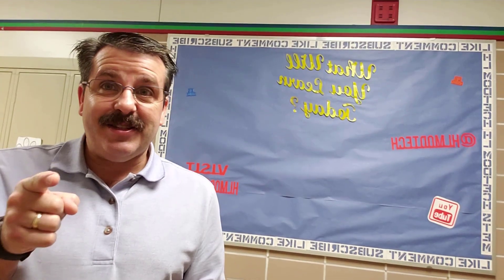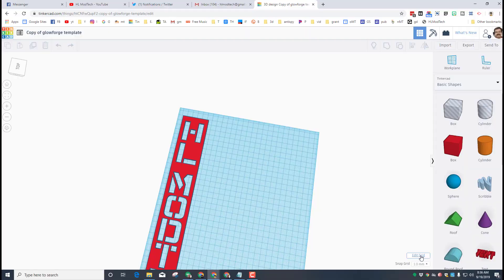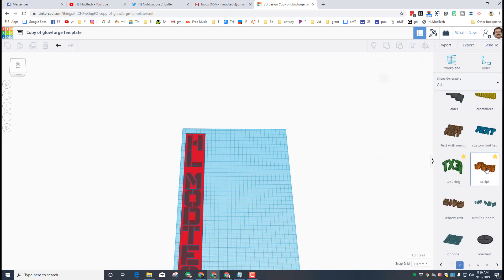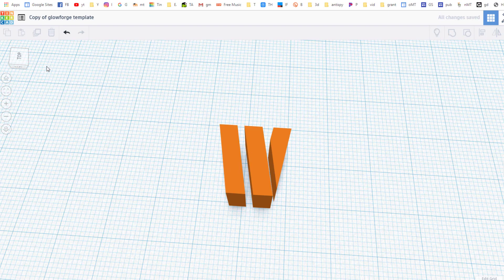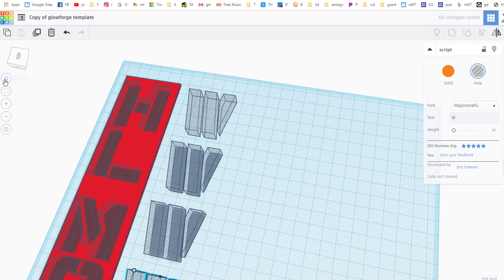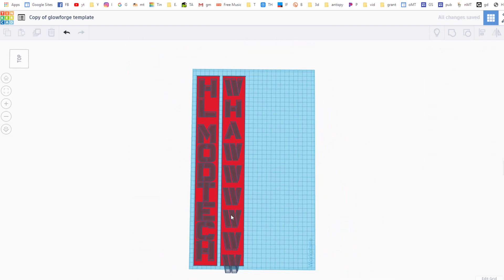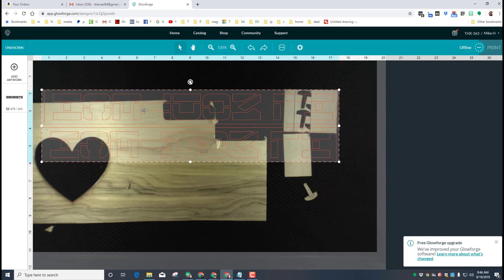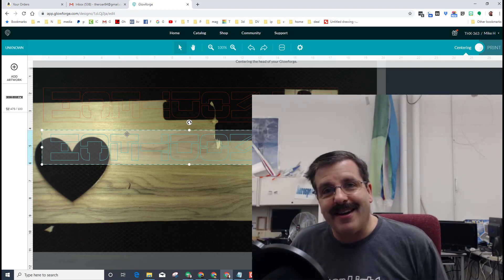Craft Bulletin Board Borders with Tinkercad and a Glowforge!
Have a glorious day and keep Tinkering! The Glowforge is an amazing creation tool and it is fun and fast when combined with Tinkercad. Check out this neat way to make custom edging or borders for your bulletin boards!